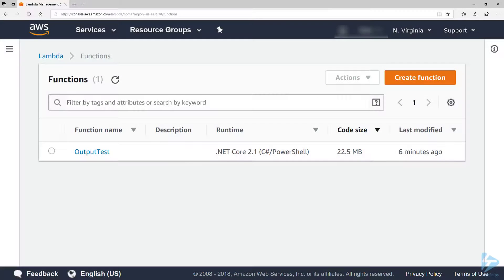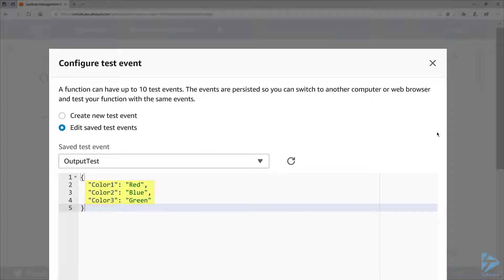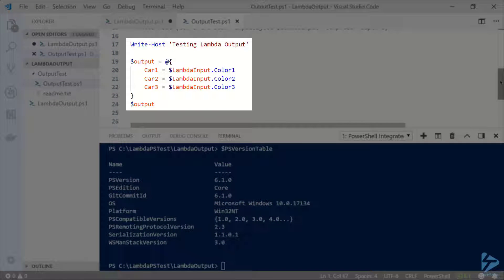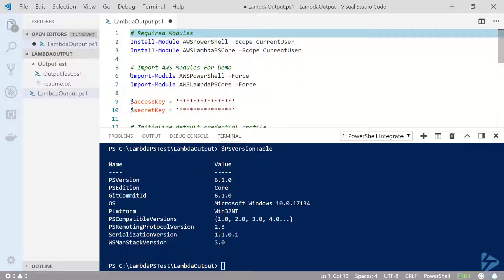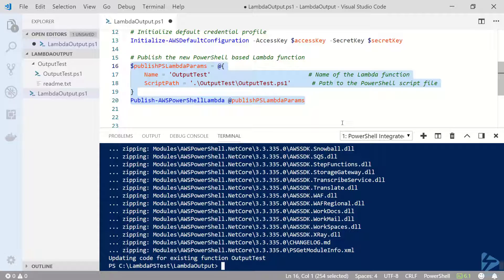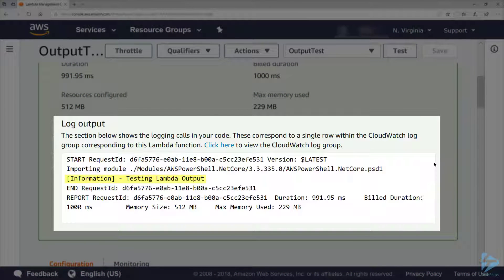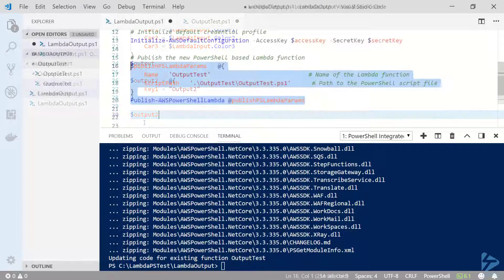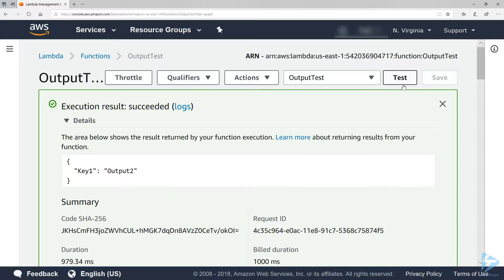How To Return Output From An Amazon Web Services (AWS) Lambda PowerShell Script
You've got your brand new Lambda PowerShell script created in AWS and now you don't want to just have it do something, you want to have it return some useful data.

In this snip, Matt will walk you through how to write a Lambda PowerShell script that will collect some information and returns some data as a result of the Lambda function execution. We'll use Publish-AWSPowerShellLambda to publish these changes to AWS then run a test event which will pass some data to our script and display its results. Matt will also go over the differences between writing information to the CloudWatch logs versus returning a result from the Lambda function.

Prerequisites include:
Event and lambda function to test
PowerShell 6.0 or higher
AWSLambdaPSCore Module
AWSPowerShell.NetCore Module
.NET Core 2.1 SDK